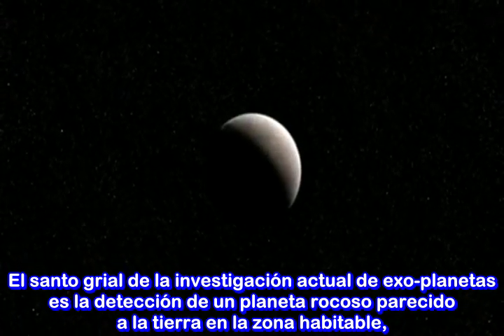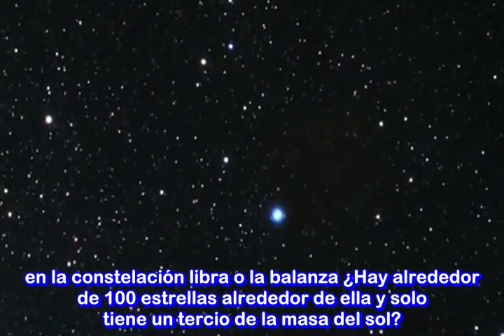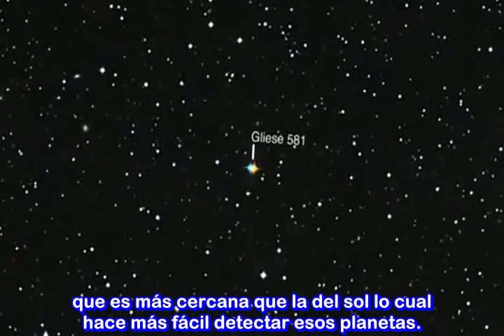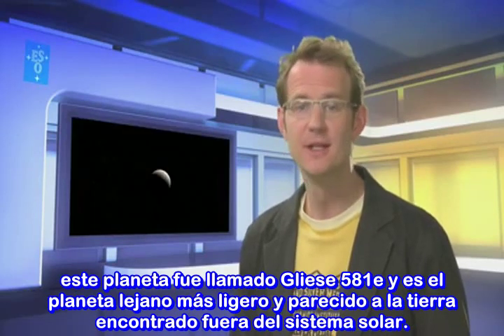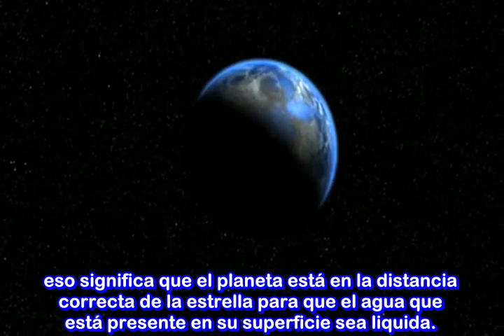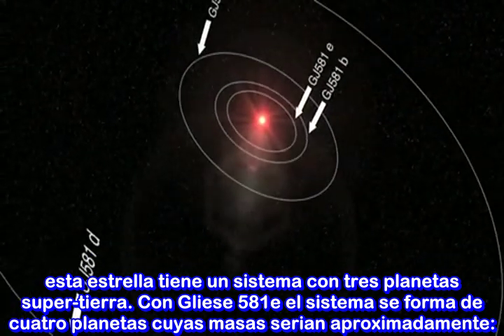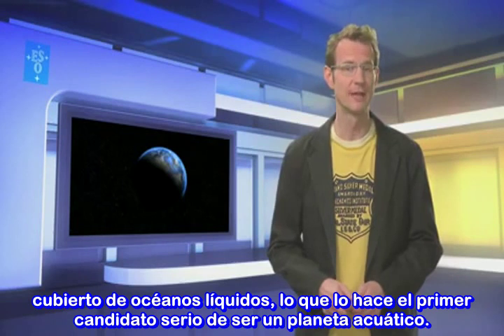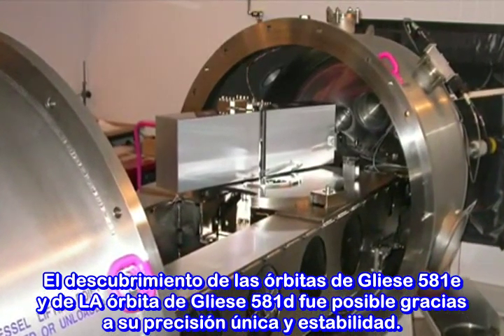Planetas Gliese 581 (Subtitulado al Español) CIENCIA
Da clik porfavor en la parte de más información o mostrar más.-

Links de artículos relacionados .-

Artículos del blog Ciencia Kanija.-
1.- Gliese 581: un planeta que podría ser habitable en 2007 .

2.- Encontrado un "serio candidato" para planeta con océanos en 2009 .

Jueves 30 de septiembre de 2010 Periodico el Universal .- Hallan planeta habitable fuera del Sistema Solar Gliese 581 g

Ya van 6 planetas descubiertos hasta ahora en el sistema solar de la estrella Gliese 581  y varios de ellos con grandes posibilidades de tener vida. Hurra por la CIENCIA  :D   \ (^_^) /

__╚═╩══╩═╩═╩╝╚╩═╩═╝╚╝╩═╝▲ En los canales de You Tube Krisangel23GodlessTv y Krisangel23x1MundoSinDioses. Se publican vídeos y documentales traduccidos y subtitulados al español por el grupo Traducciones Herejes relacionados a la Divulgación Científica, Libre Pensamiento, Ateísmo, Humanismo Secular, Derechos Humanos, algo de Humor etc. Y es un canal Anti-Misticismo, Superstición, Religiones Fundamentalistas, Sectas y Creencia en Dioses